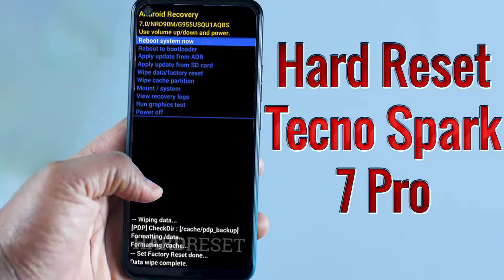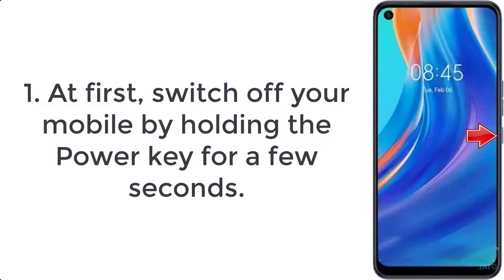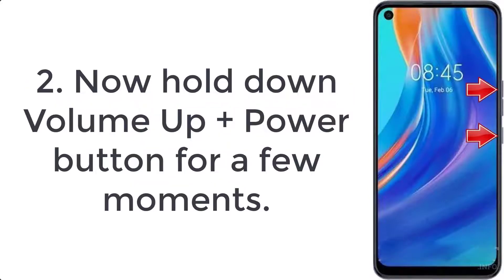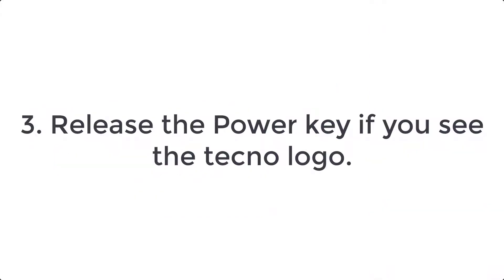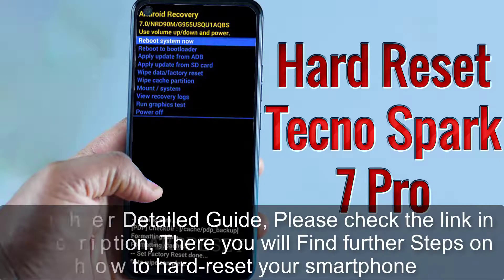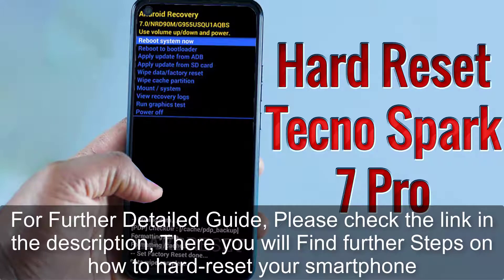Hard Reset Tecno Spark 7 Pro | Factory Reset Remove Pattern/Lock/Password (How to Guide)